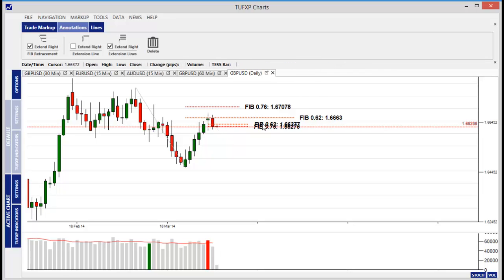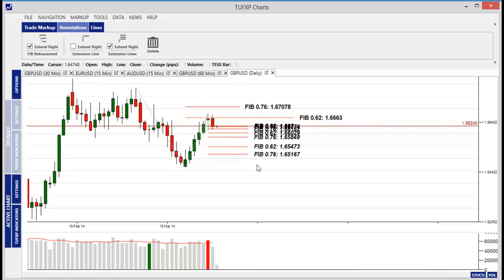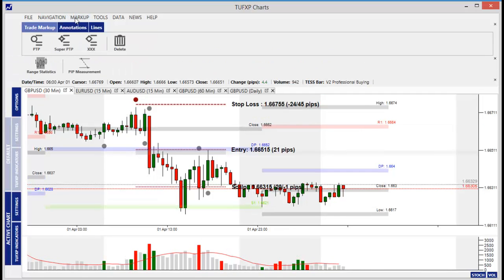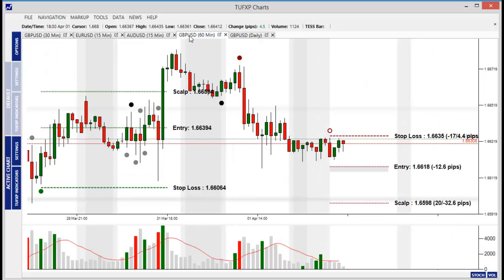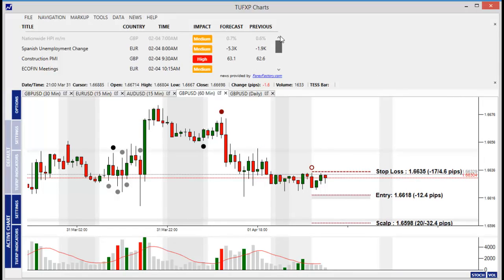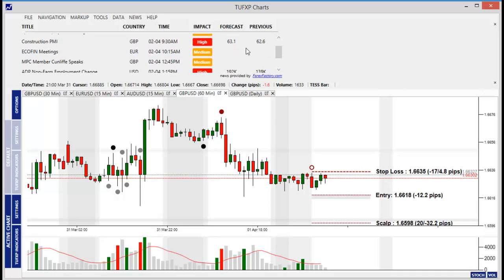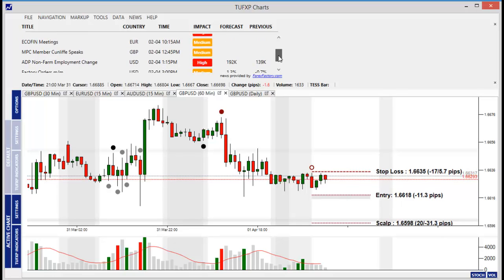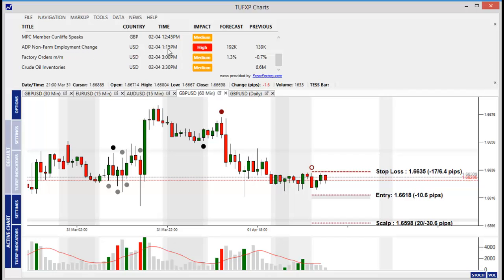TUFXP Next Gen - Market View 2nd Apri l14